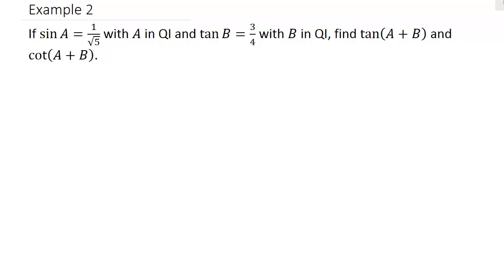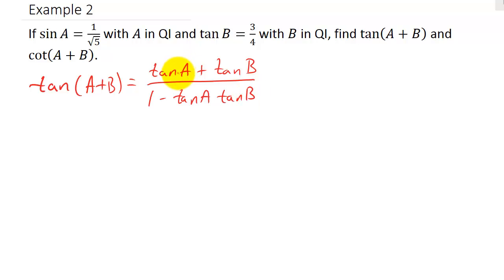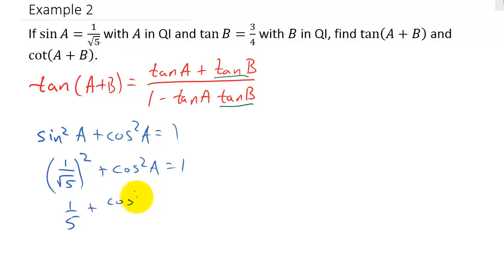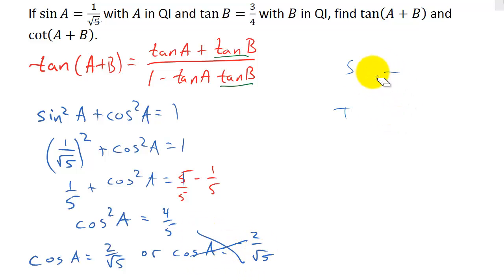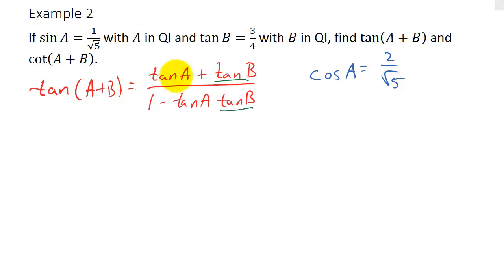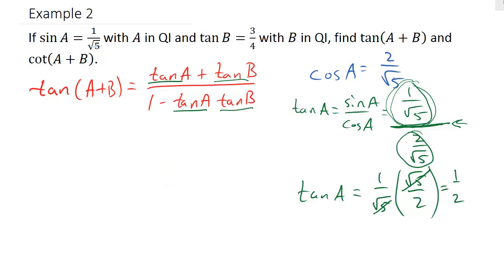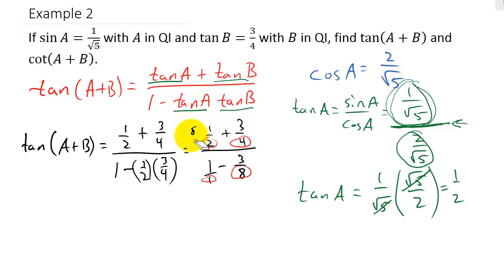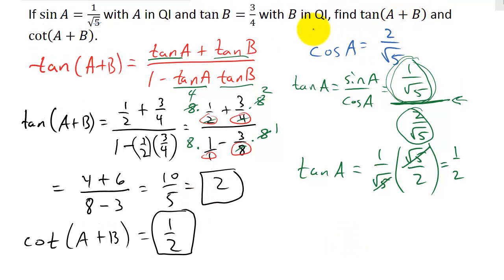Trigonometry - Sum and Difference Identities Example 2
This video shows how to use the sum and difference identities to solve the identities.